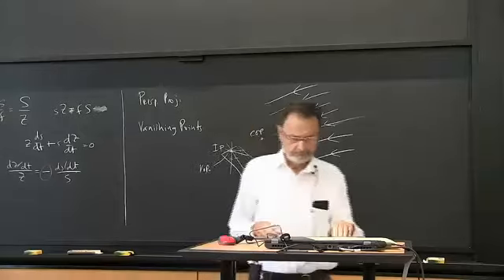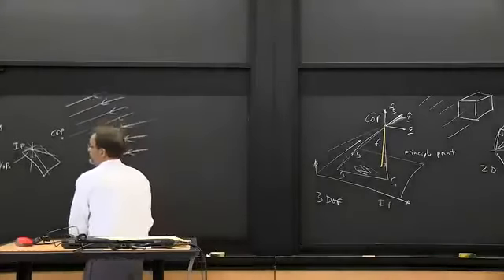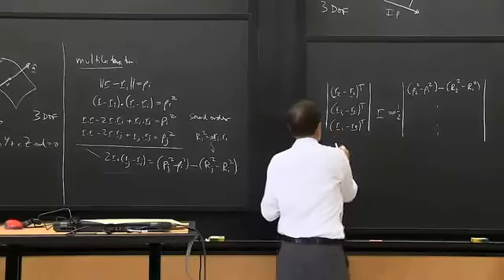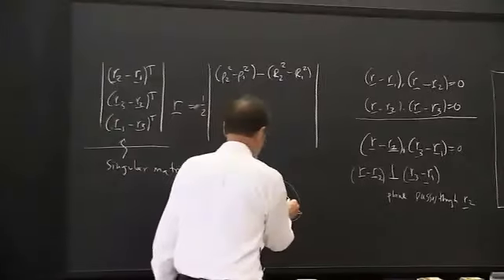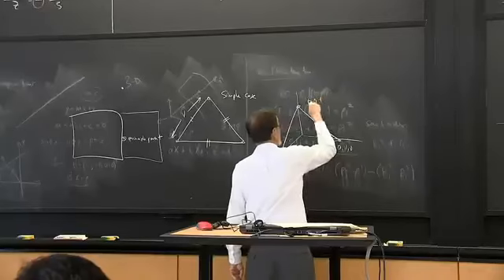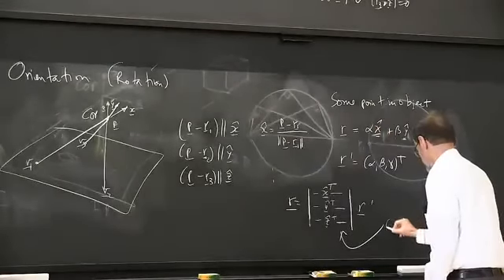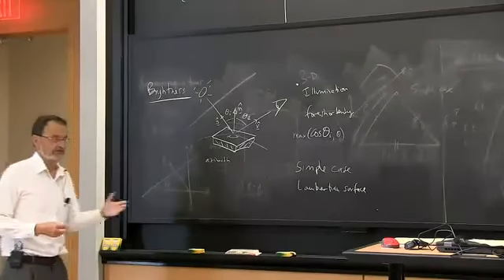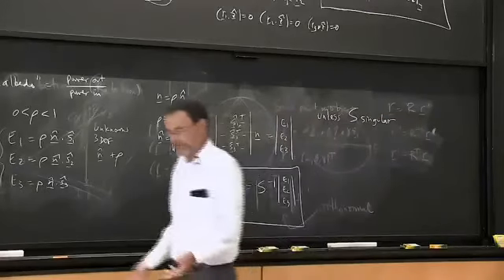Machine Vision - Prof. Berthold Horn - MIT - Lec 05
Session 05: TCC and FOR MontiVision Demos, Vanishing Point, Use of VPs in Camera Calibration

Description: In this lecture, Professor Horn discusses vanishing points in machine vision and introduces brightness estimates to obtain estimates of a surface’s orientation. This is discussed with Lambertian surfaces and then generalized.